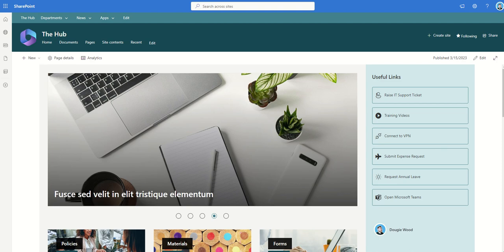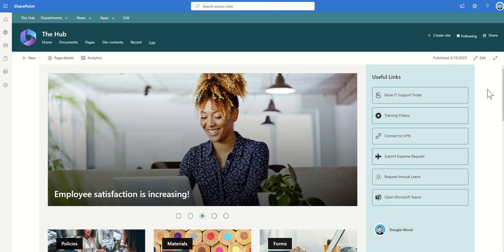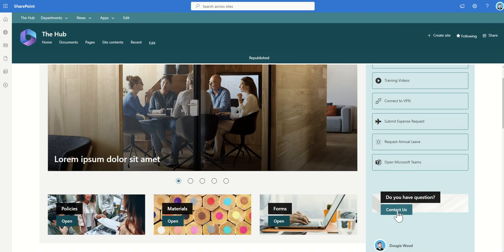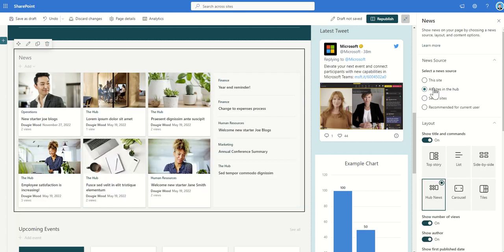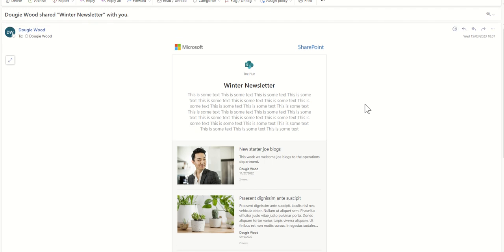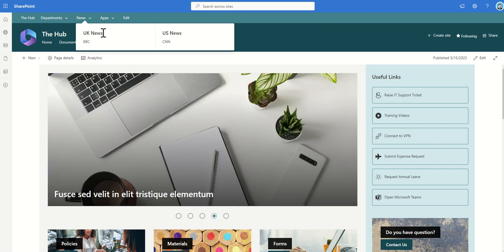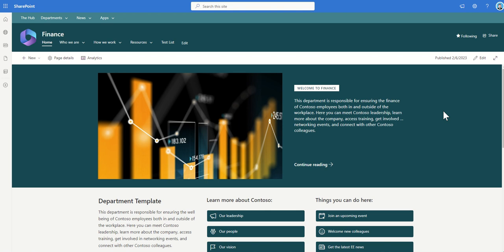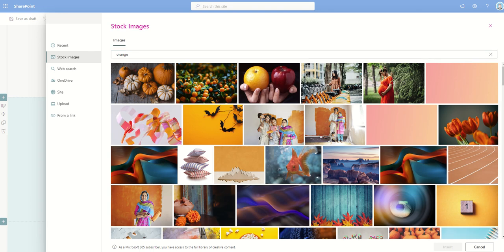SharePoint Intranet Design: 10 Tips For a Beautiful Portal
In this video, we're going to be talking about SharePoint Intranet design.

We're going to be discussing some of the top tips to design a SharePoint Intranet in the next few years.

Plan Your Site Structure

Once you have identified your objectives and requirements, you should plan your site structure. The site structure will define the layout of your intranet, including the navigation, pages, and web parts. You should organize the content in a logical manner so that users can easily find the information they need. You should also consider creating a taxonomy to categorize the content and ensure that it is easy to search.

Choose the Right Intranet Portal

There are several options for building a SharePoint intranet portal, including SharePoint Online, Office 365 Intranet, and SharePoint On-Premises. You should choose the right intranet portal based on your business requirements, budget, and technical capabilities. SharePoint Online is a cloud-based solution that provides a cost-effective option for small and medium-sized businesses. Office 365 Intranet is a more comprehensive solution that includes SharePoint, Teams, and Yammer. SharePoint On-Premises is a traditional on-premise solution that provides more control over the infrastructure.

Collaboration Tools

One of the primary benefits of a SharePoint intranet is the ability to collaborate with team members. You should take advantage of the collaboration tools available in SharePoint, such as Teams, Yammer, and OneDrive. Teams is a chat-based collaboration tool that enables users to collaborate on projects and documents in real-time. Yammer is a social network that enables users to connect with colleagues, share ideas, and collaborate on projects. OneDrive is a cloud-based storage solution that enables users to access their files from anywhere.

Document Management

SharePoint intranet provides robust document management capabilities, which enable users to store, share, and collaborate on documents. You should implement document management features in your intranet to ensure that your documents are organized and easily accessible. You should also create document templates to ensure consistency in the formatting and structure of your documents.

Employee Engagement

Employee engagement is crucial for the success of any intranet. You should create a user-friendly and engaging interface that encourages employees to participate in the intranet. You can achieve this by incorporating gamification elements, such as badges and rewards, into your intranet. You should also encourage user-generated content, such as blog posts and discussion forums, to promote employee engagement.

Communication Tools

Effective communication is critical for the success of any intranet. You should use communication tools, such as announcements, alerts, and newsfeeds, to keep employees informed about company news, events, and updates. You should also create a feedback mechanism to allow employees to provide feedback and suggestions.

Business Processes

SharePoint intranet also provides powerful automation capabilities that can help streamline business processes. You should automate repetitive tasks, such as approval workflows and document review processes, to save time and improve efficiency. SharePoint provides several automation tools, such as Power Automate (formerly known as Microsoft Flow) and SharePoint Designer, that enable users to create custom workflows and automate business processes.

Security and compliance are critical considerations when designing a SharePoint intranet. You should ensure that your intranet is secure and compliant with data protection regulations, such as GDPR and CCPA. You should also implement access controls to ensure that sensitive information is only accessible to authorized users. SharePoint provides several security features, such as permissions, encryption, and data loss prevention, that can help you secure your intranet.

Create a Digital Workplace

A digital workplace is a modern workplace that leverages digital technologies to improve productivity and collaboration. You should create a digital workplace that provides a seamless experience for employees, regardless of their location or device.

00:00 SharePoint Intranet Tips
00:13 SharePoint Designs with Vertical Sections
02:58 Embed Stream Videos into SharePoint
05:36 Embed YouTube Videos into SharePoint
06:00 Call to Actions in SharePoint Intranets
09:49 SharePoint News Rollups
12:43 SharePoint News Web Part Best Practises
15:10 Intranet News Letters
17:56 SharePoint Event Web Parts
20:37 SharePoint Drop Down Menus
21:02 SharePoint Mega Menus
23:00 SharePoint Site Templates
25:54 SharePoint FAQs and Expanding Sections
29:22 SharePoint Stock Images